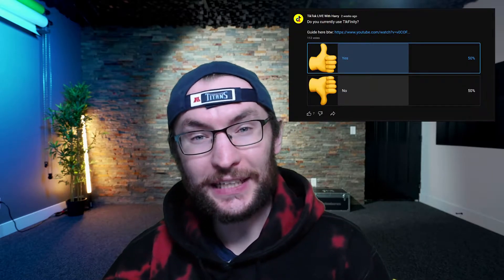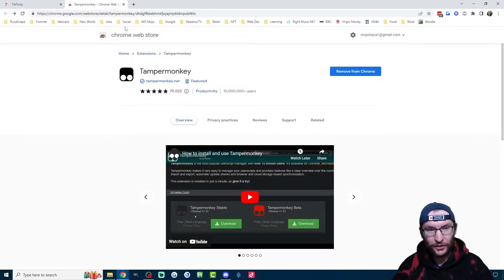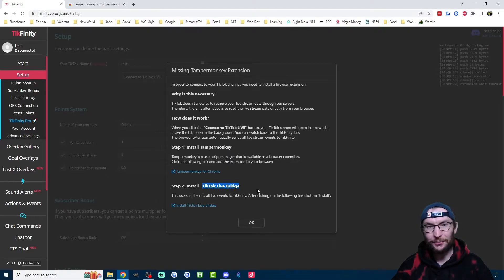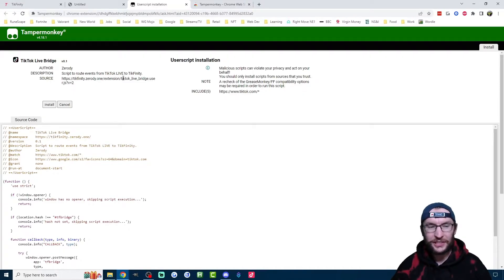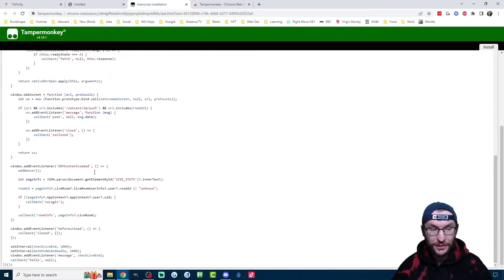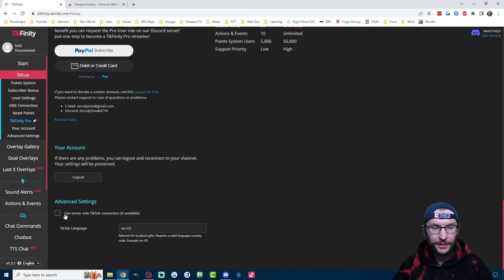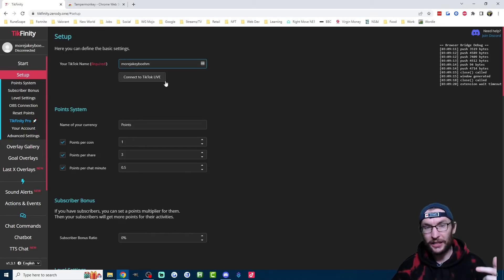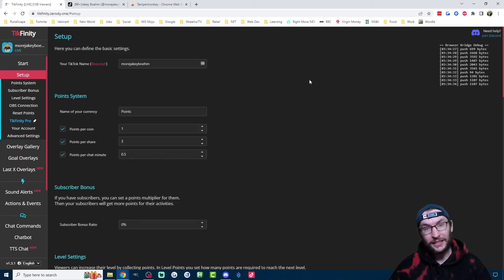How To Fix Broken TikFinity Subscriber Alerts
In this video guide, I show how to fix faulty sub-alerts on TikFinity. ATTENTION: This method still works but there is now a TikFinity desktop client which also fixes this issue.

Timestamps:

00:00 - Intro
00:10 - Step 1: Tampermonkey
00:25 - Step 2: TikTok Live Bridge
01:06 - Step 3: TikFinity website